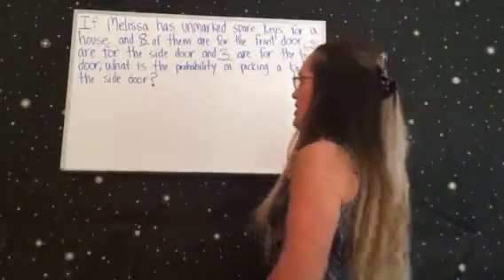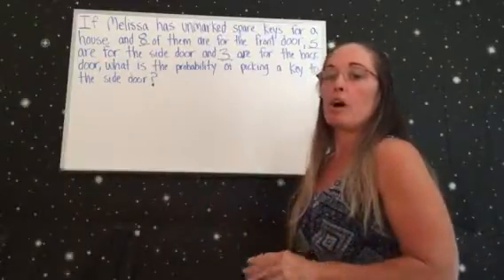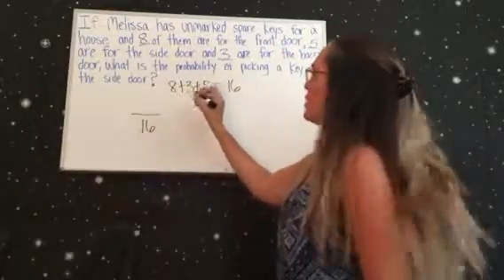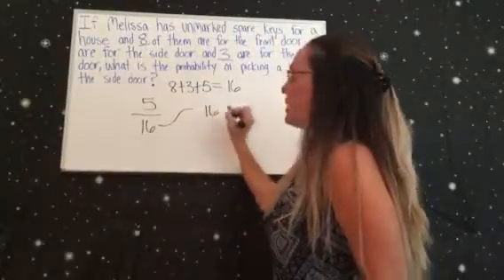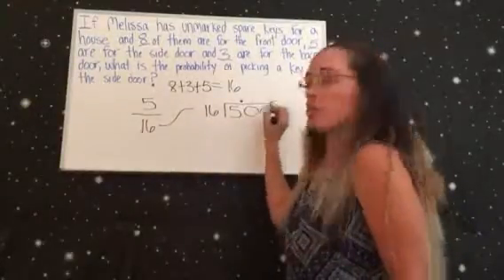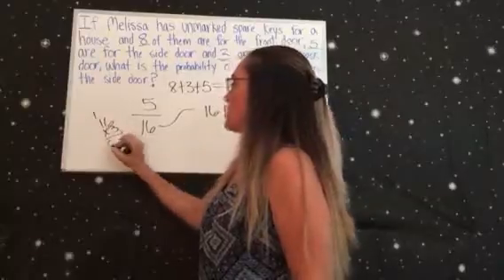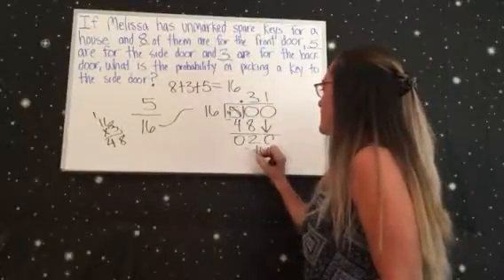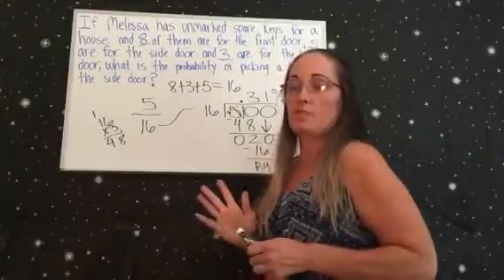How to : Probability and Converting Fractions to Percentage ASVAB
The probability question will have you finding a fraction and then converting it to a percentage.